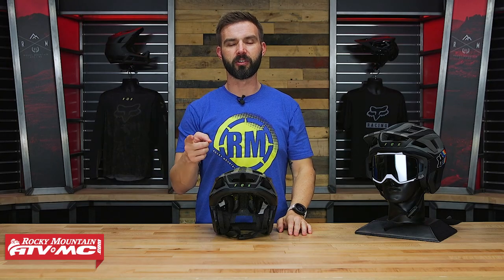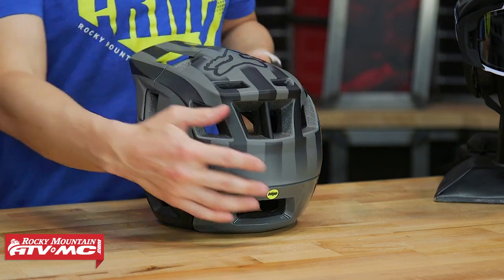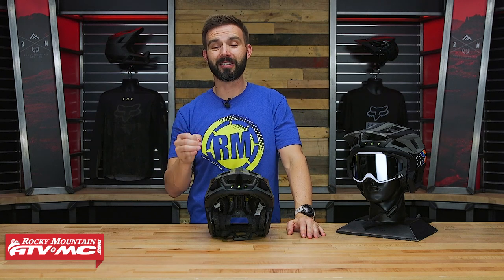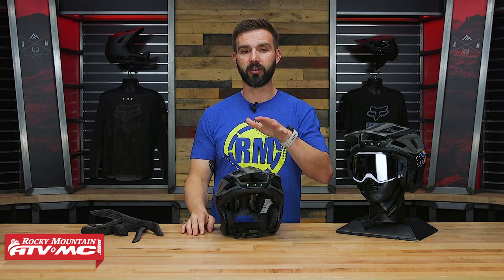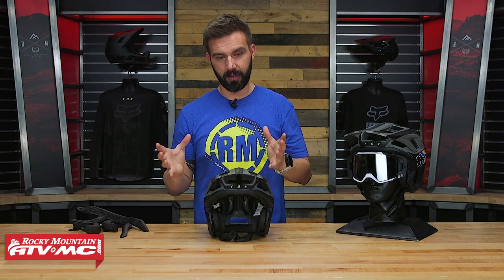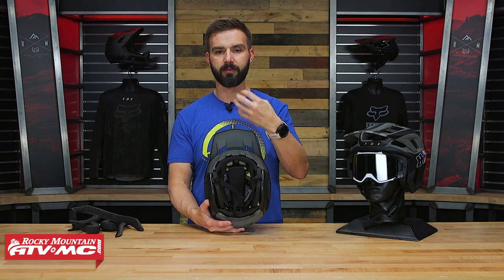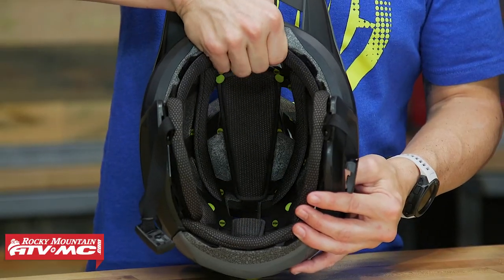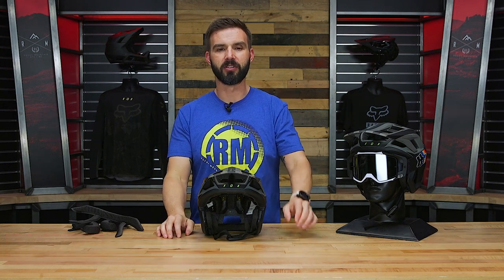Fox Racing Dropframe Pro MTB Helmet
The Fox Racing Dropframe Pro MTB Helmet is super lightweight and extremely comfortable, making it the go-to choice for trail riders seeking more coverage than a traditional open-face mountain bike helmet. This game-changing enduro helmet features MIPS to reduce rotational forces in the event of a crash, Fox's dual-density Varizorb EPS liner, and increased coverage for the ears, jaw, and back of the head. Take a closer look as Chase goes over these features and more in this product spotlight on the Fox Racing Dropframe Pro MTB Helmet.